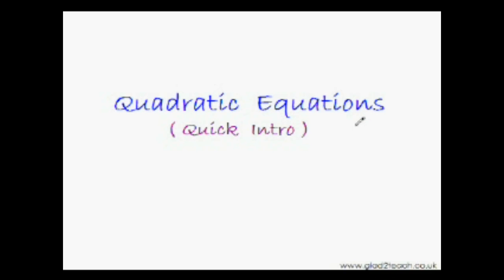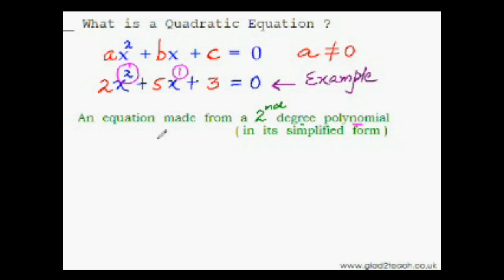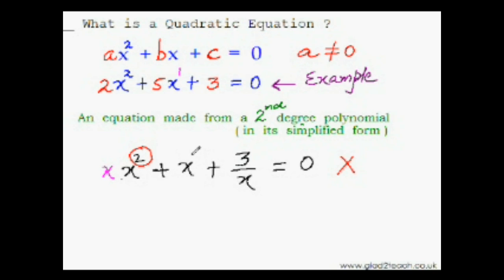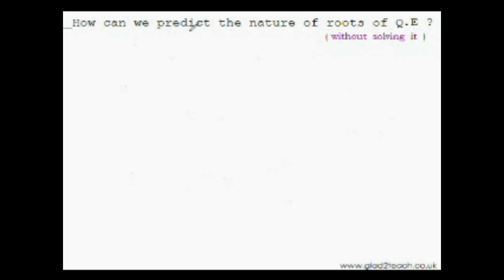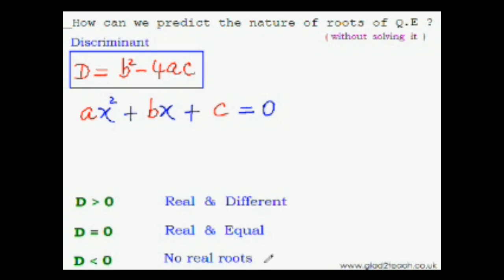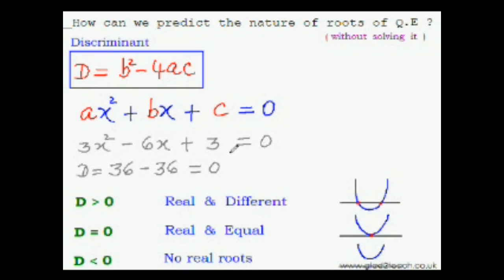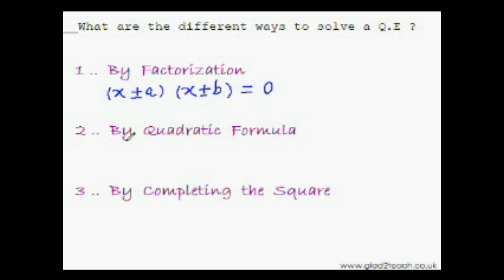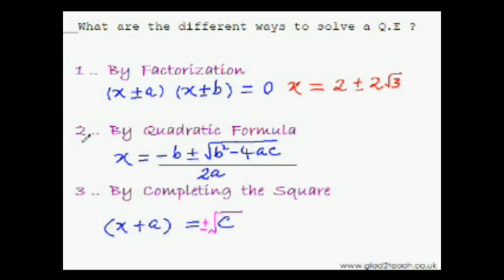Fast Multiplication Trick19 Quadratic Equation 1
Quick Introduction